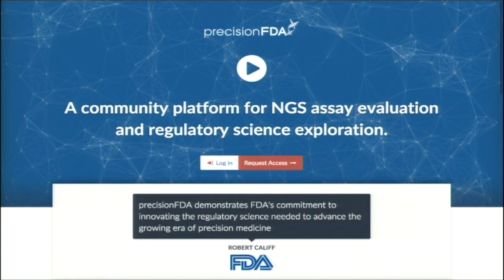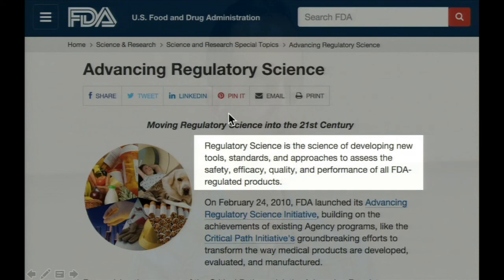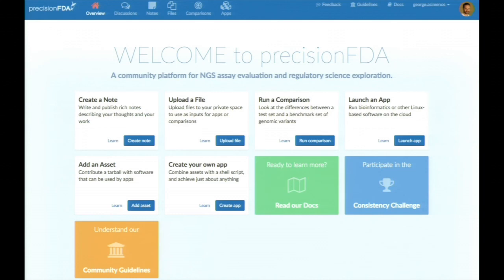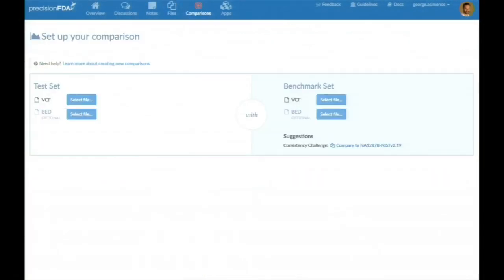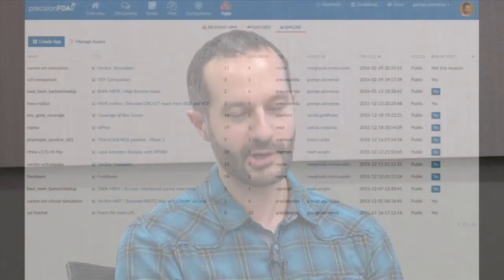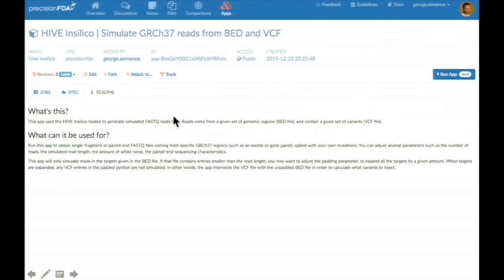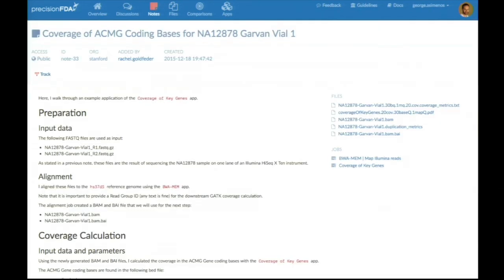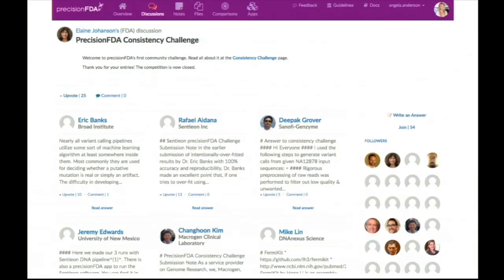precisionFDA - What is it?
George Asimenos, Ph.D. Vice President of DNAnexus presents cloud-based portal for regulatory science research, exploration and education.